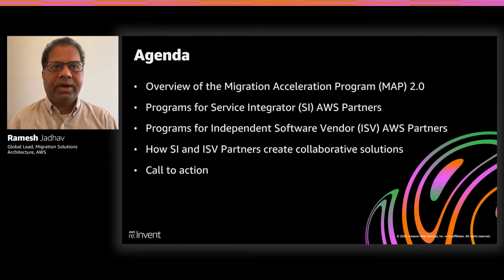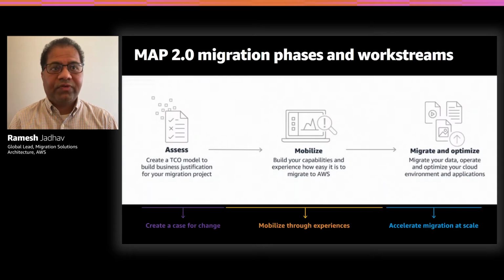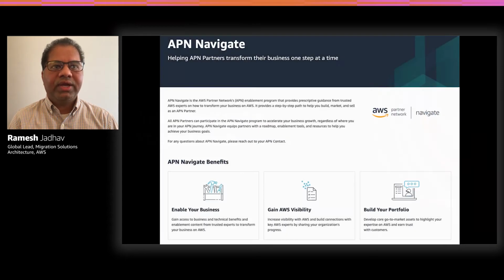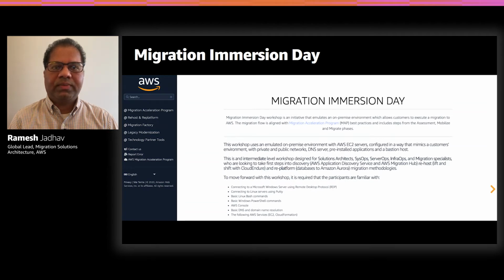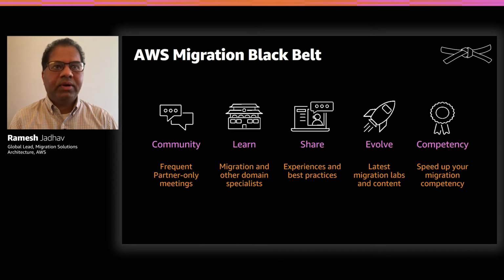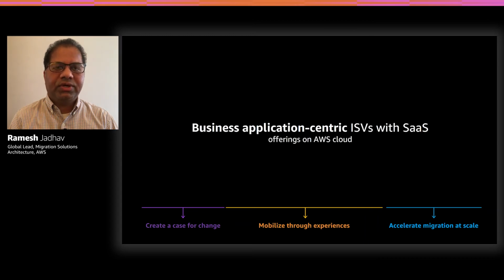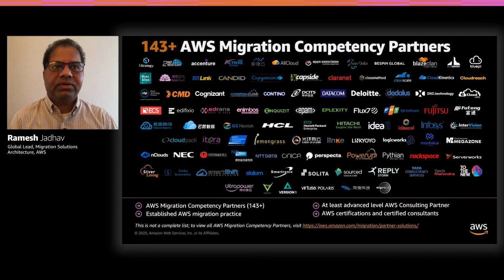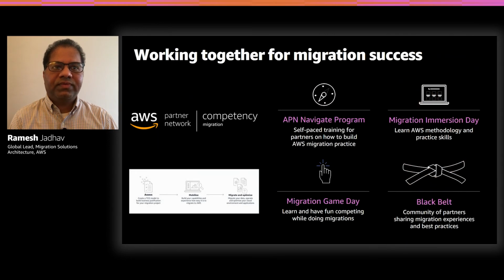AWS re:Invent 2020: MAP 2.0: How SI and ISV partners can leverage the updated MAP program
This session is open to anyone, but it is intended for current and potential AWS Partners. You learn how AWS Partners can leverage migration-specific technical programs to see success with MAP 2.0. SIs can learn how to take advantage of the APN Navigate – Migration program; migration-specific Immersion Days, GameDays, and Black Belt seminars; and the Migration Consulting Competency. ISVs can learn how to effectively combine the Migration Technology Competency, reference architectures, and AWS prescriptive guidance such as migration methodologies (Assess, Mobilize, and Migrate & Modernize) within their offerings. Finally, learn how ISV and SI partners can build complementary offerings to perform customer migrations to AWS.